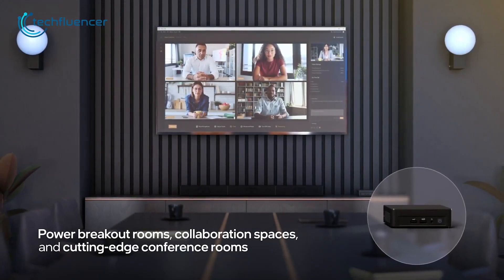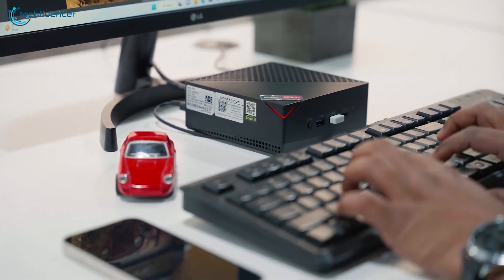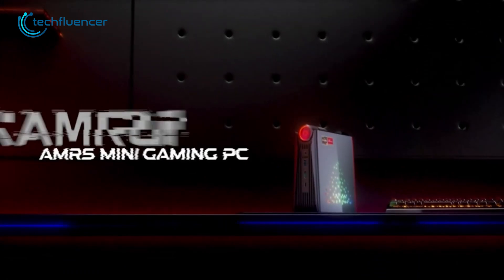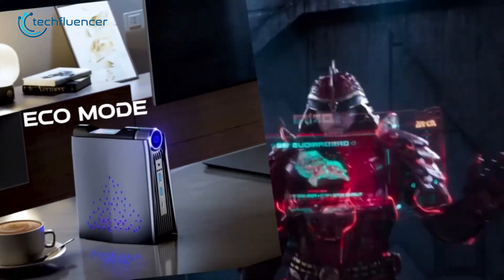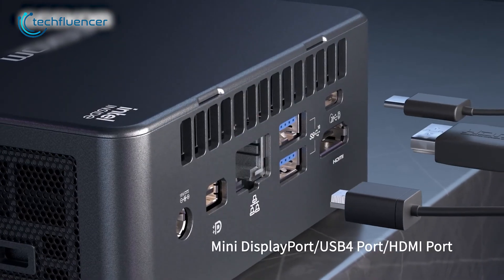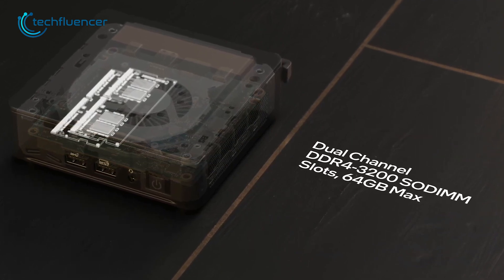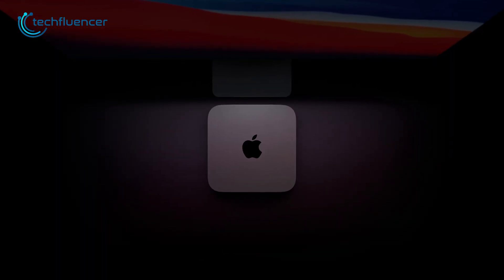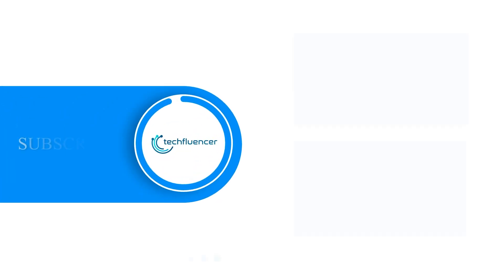5 Best Mini PC for Video Editing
Best Mini PC for video editing is essential for creatives who need powerful computing capabilities in a compact form factor. So, just in case you are looking forward to buying one for yourself, here are our top 5 recommendations for the best Mini PC for editing.